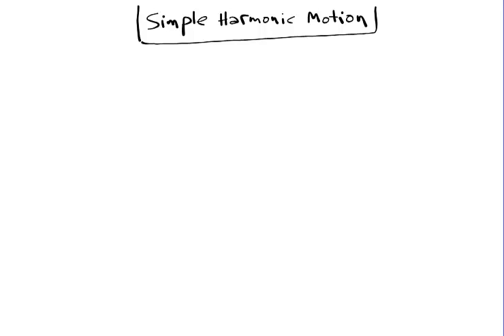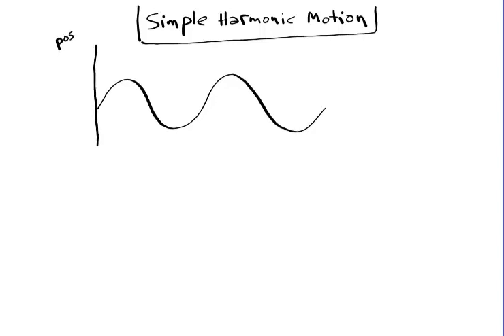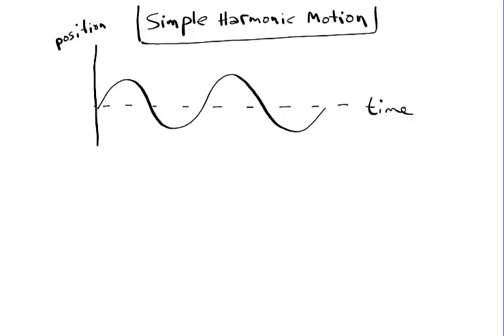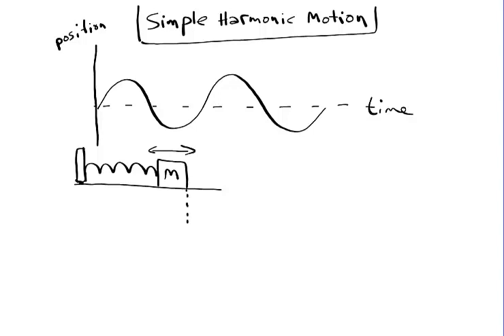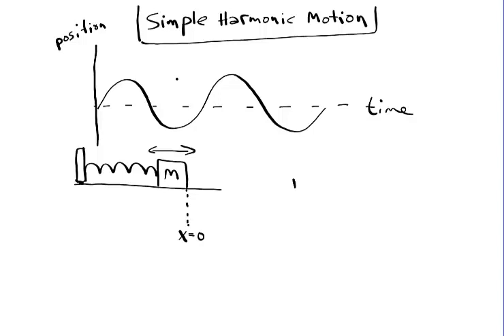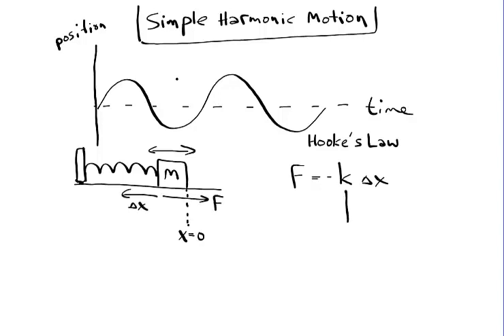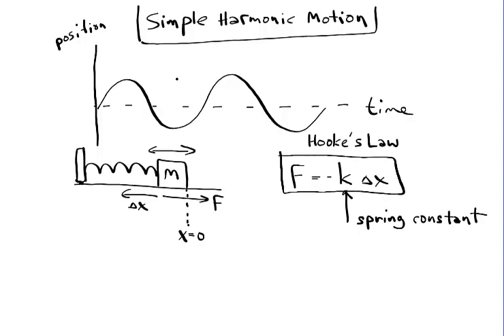6.1 - Simple Harmonic Motion